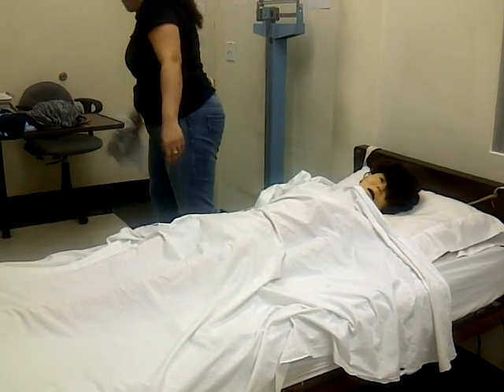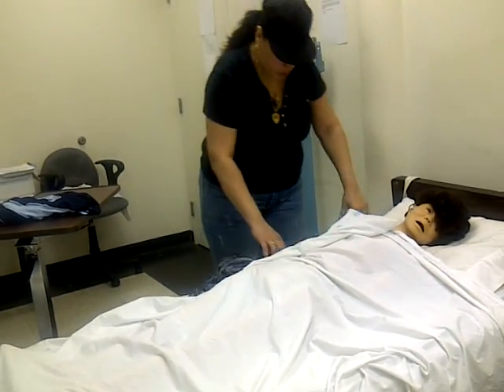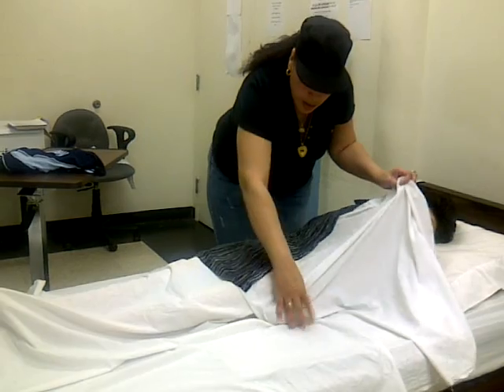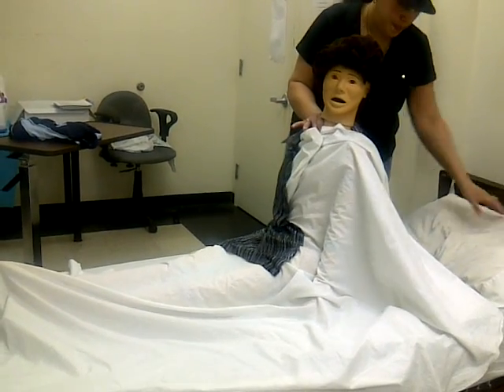Ms.Jones Dressing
school